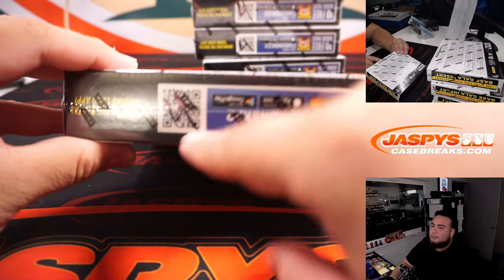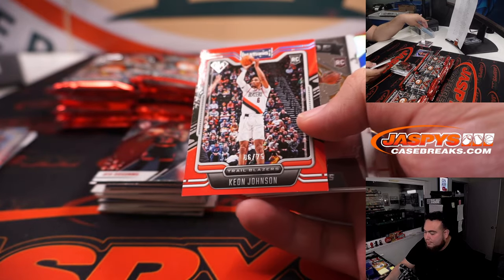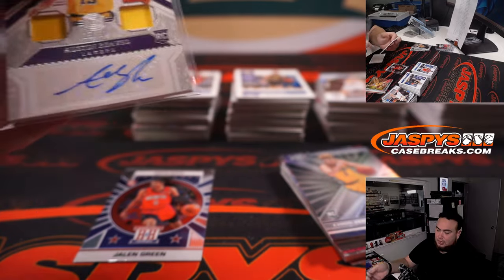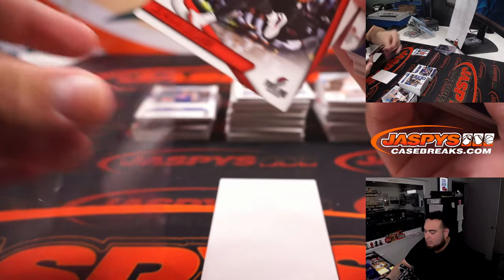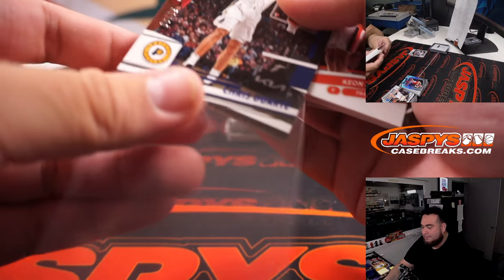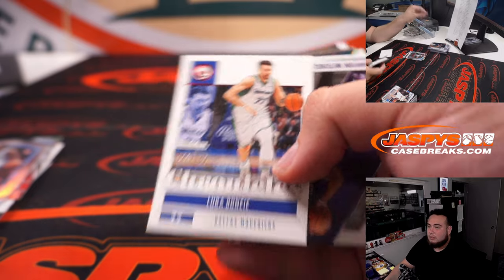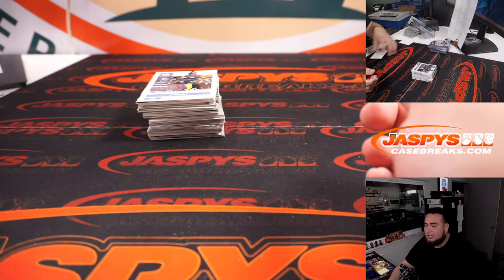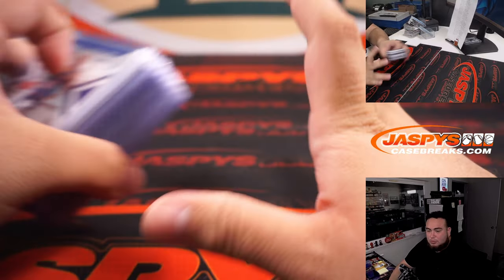Sat. 9/24/22 - 2021-22 Panini Chronicles Basketball 6-Box 1/2 Case Break #4 *PYT*